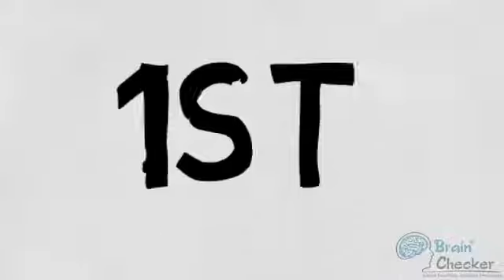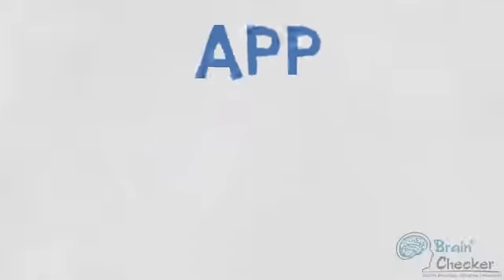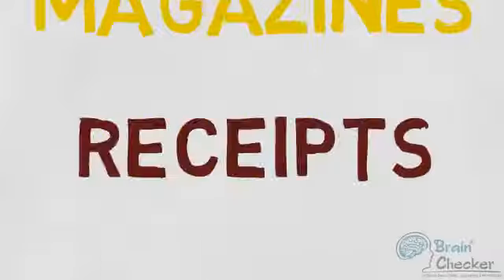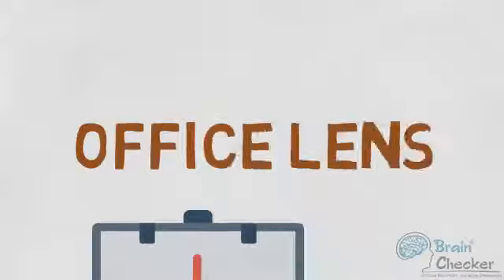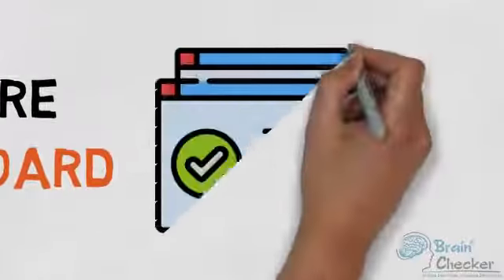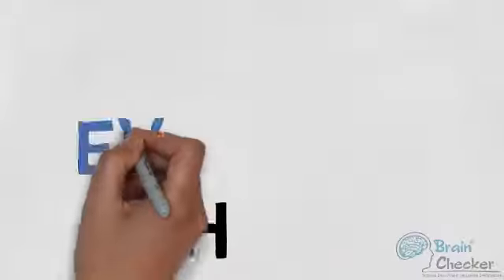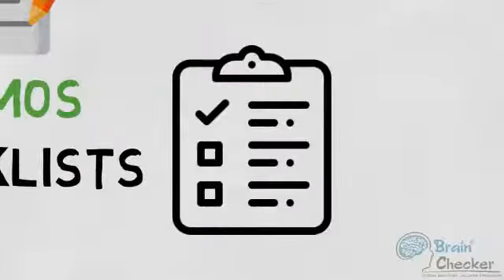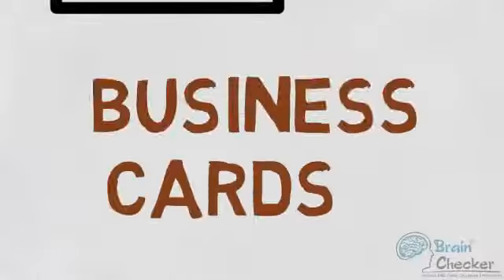Best App for Students 2020 Best Android Apps for Students 2020! By Brain Checker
We provide excellent education related tips and excellent career guidance.

Fill the form above and we would get in touch with you

META DATA:

best app for students 2020 - top 10 best apps for students - free apps 2019. top 5 best apps for students by raushan rajput / top5bestappsforstudentin2020/allinoneraushan. if you like the top 10 best apps for students - free apps 2019 video please like share and subscribe!

Hey there and welcome to the Brain Checker's YouTube channel, India’s largest Career Counselling Company.
Today we would be discussing about best app for students 2020.
Being a high school or college student these days is a very tough job.
You are stuffed with responsibilities on top of your daily lectures and assignments.
Thus Brainchecker's counsellors have collected a bunch of cool and productive apps which will help you to manage your hectic life better.
Lets see on by one:
1st.
Any Do: Best Activity Planner App:
This is one of the most popular apps for to-do list used by College students for creating a to-do list of their work.
When you have got a lot of work then you might be in a condition of forgetting some things at times.
Instead of remembering each and every task just create a list of items in this app and tick mark them as soon as you are done.
you can use the app to sync other devices connected to the phone, so that you would be reminded easily.

2nd.
Microsoft Office Lens:
Microsoft Office Lens is a scanner app which lets you scan documents, whiteboards, blackboards, magazines, receipts, etc.
After scanning, you can convert them into images or pdf files.
It’s a very helpful app for students because it eases the work of creating notes and other stuff in the classroom to just a few clicks.
You can even scan your entire whiteboard using Office Lens.
One of the coolest features of this app is even if you’re sitting in an angle, or there’s a glare on the whiteboard, the app will correct it and give you a clear and straight picture.

3rd.
StudyBlue:
StudyBlue is a platform for online studying which is perfectly fit for students.
You can quiz yourself, track your progress, and set study reminders.
StudyBlue also has its own website.
There, you can access all your data and study material seamlessly!
You can even share flashcards with classmates or teachers.
The app also lets you search flash card sets uploaded by students and teachers around the world.

4th.
Evernote:
Evernote is a note-taking and organizing app which works on all devices. You can input notes yourself or scan those which have been already made. Evernote lets you collect and capture ideas as searchable notes, notebooks, memos, checklists, and to-do lists.
It lets you take notes and create notebooks in a variety of formats, including text, sketches, photos, audio, video, PDFs, web clippings and more.
Using the camera scanning feature, you can scan and comment on pieces of paper, including printed documents, business cards, handwriting, and sketches.

5th.
myHomework Student Planner:
myHomework Student Planner is the best planner app for students.
It lets you convert your traditionally written agendas and schedules into digital ones.
This makes it easy to use for high school students with a block class schedule.
The myHomework planner also makes sure you keep a track of your assignments.
It also tells you when it’s time to study, you won’t waste any time trying to remember what to work on.